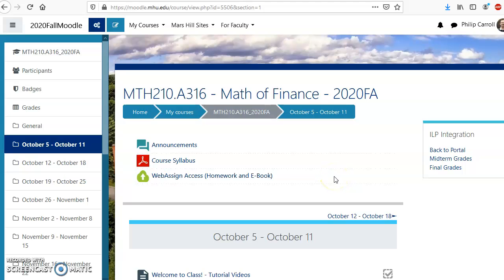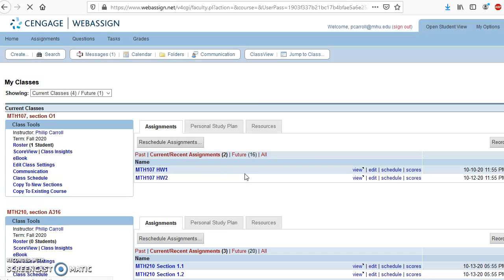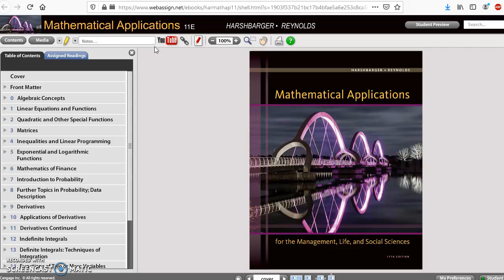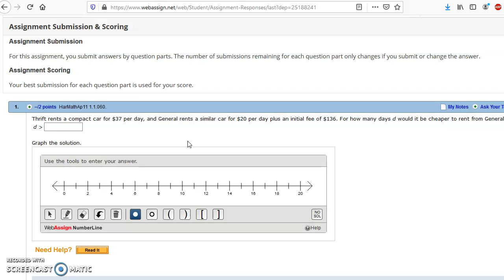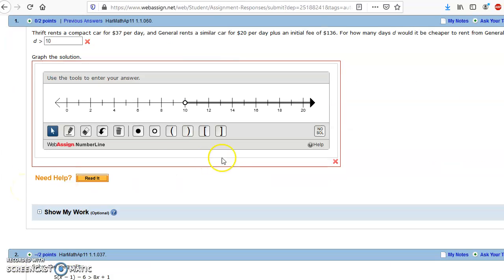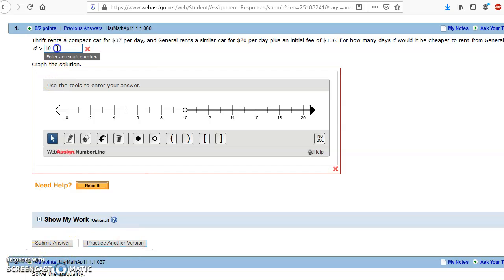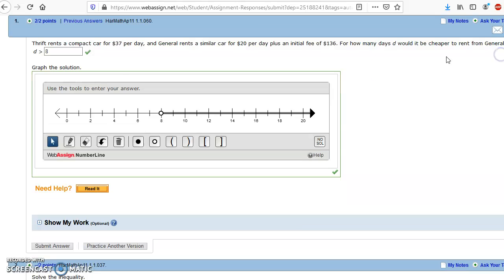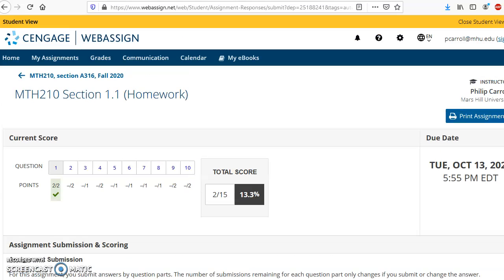WebAssign Tutorial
Now that we're familiar with Moodle, let's take a look at WebAssign, where you'll be submitting your homework and accessing our textbook.